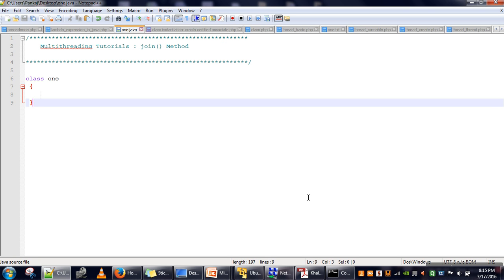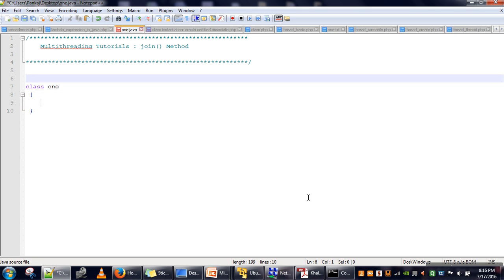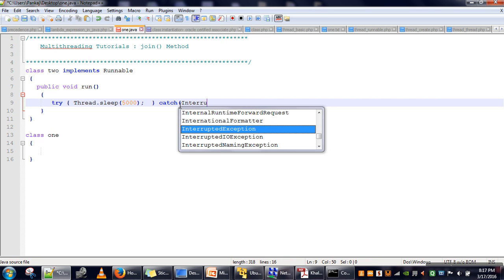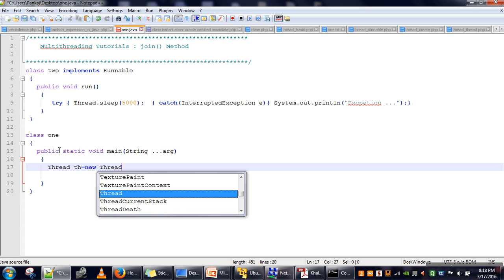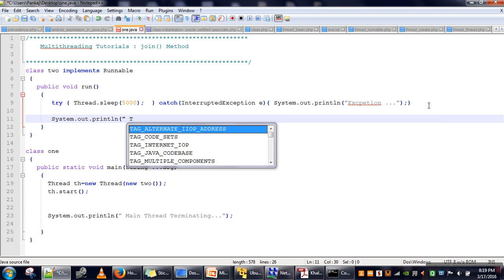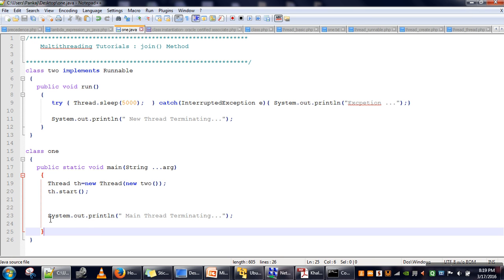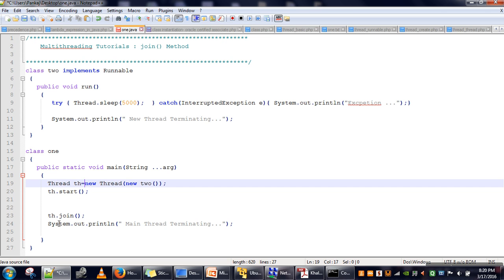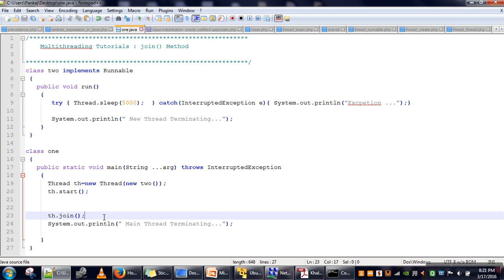JOIN() METHOD : JAVA MULTITHREADING TUTORIALS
Join() method ensure termination of thread on which join method called, first. this method can be used to decide sequence of thread's execution.